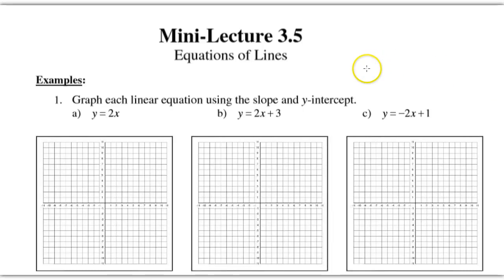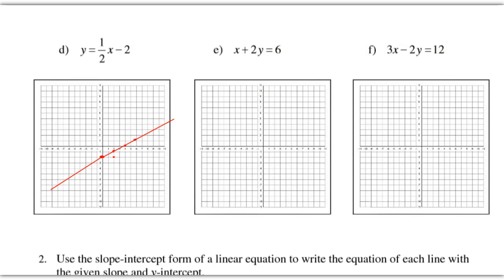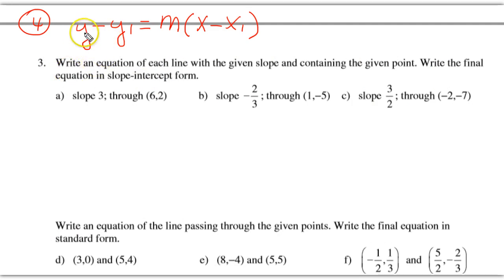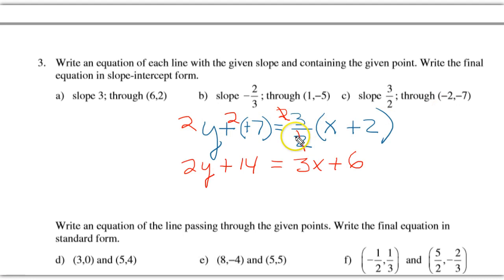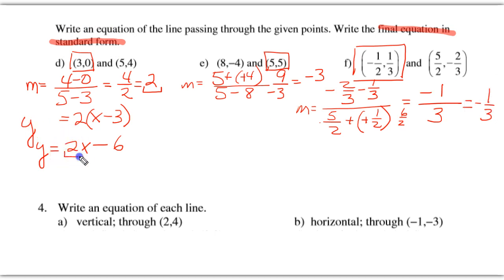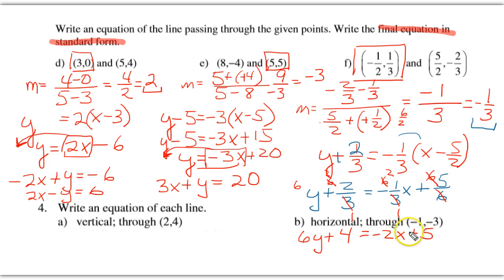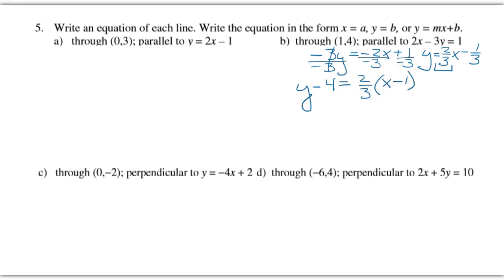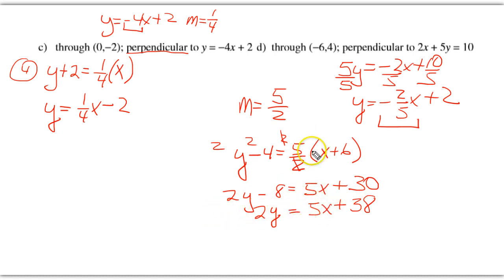nML 3.5 M1103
Linear Equations using Point-Slope Form